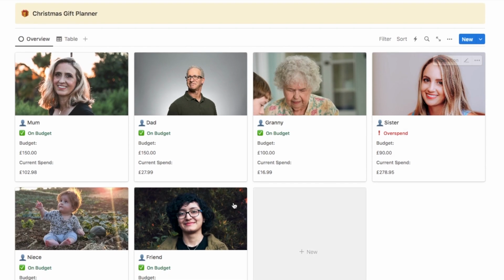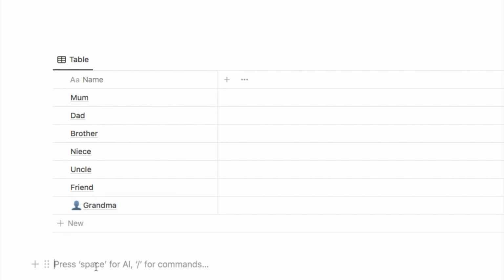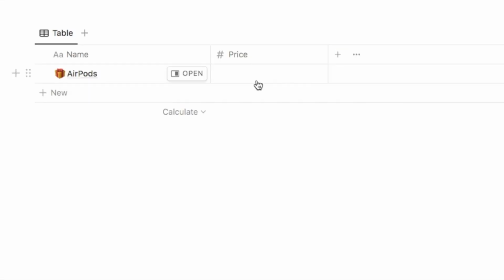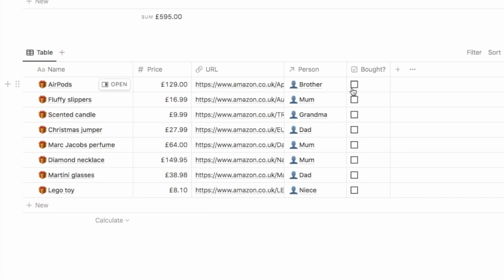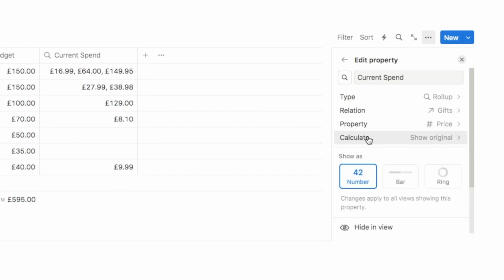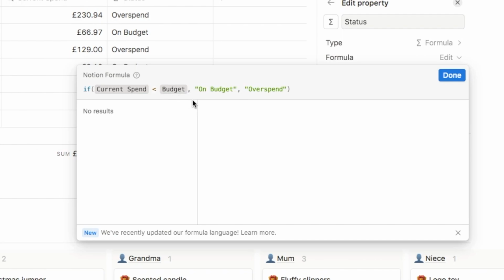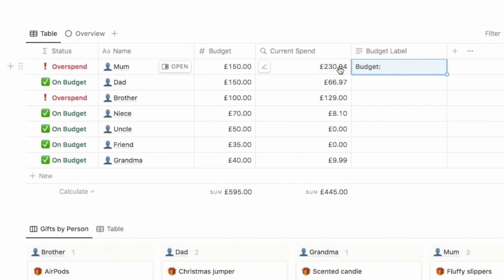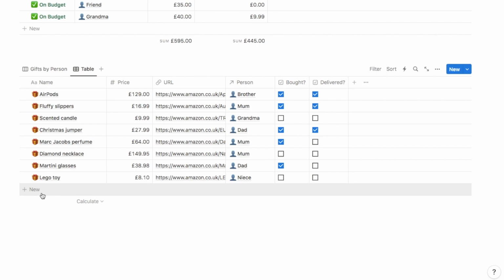Build a Christmas Gift Planner in Notion - Easy Tutorial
Second brain Notion template

In this video, I show you how to create a Christmas gift planner in Notion from scratch.

This Notion gift planner will help keep you organized and help you stay on budget as it tracks spending and alerts you when you overspend.

Timestamps:
0:00 - Intro
0:22 - Tour of the planner
1:51 - Setting up family member database
3:51 - Second brain template
4:03 - Set your budget
5:05 - Setting up the gift database
7:36 - Connect the two databases together
9:18 - Add some checkboxes
10:15 - Group gifts together
11:25 - Tidy up the family database
11:52 - Work out current spend
13:27 - Add the status property
17:50 - Create gallery view overview
20:21 - Add photos
21:41 - Finished planner